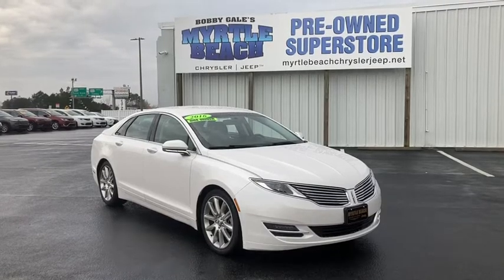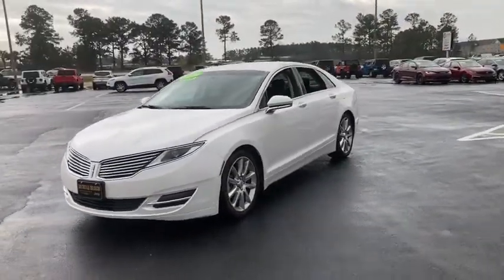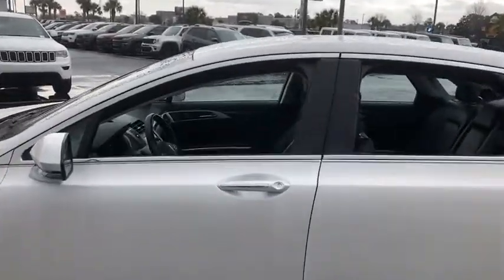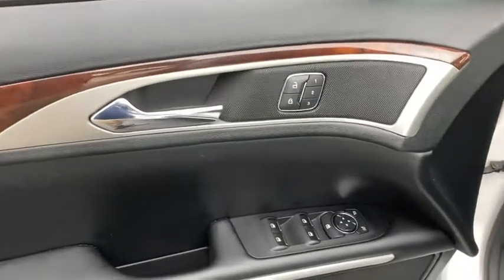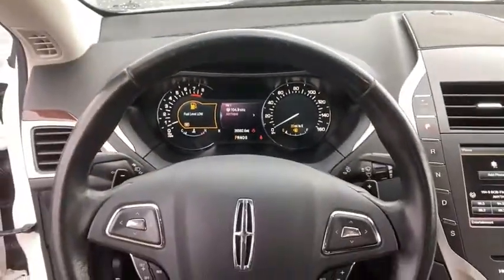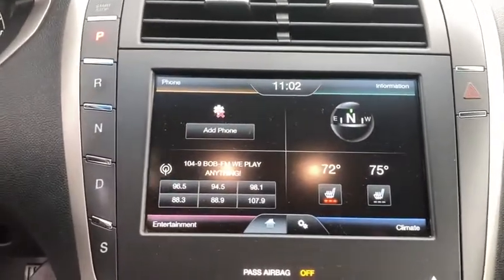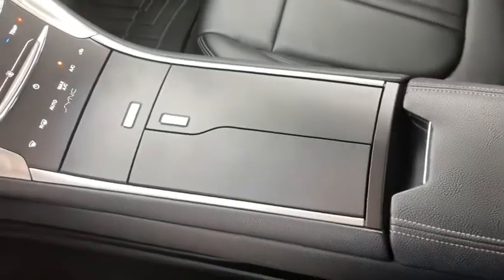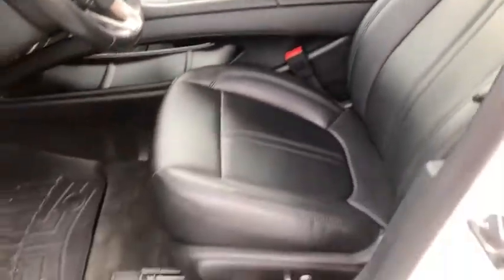2016 Lincoln MKZ North Myrtle Beach, Georgetown, Conway, Myrtle Beach, SC, Shallotte, NC P715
White Platinum Metallic Tri-Coat Used 2016 Lincoln MKZ available in Myrtle Beach, South Carolina at Myrtle Beach Chrysler Jeep. Servicing the North Myrtle Beach, Georgetown, Conway, SC, Shallotte, NC area.

2016 Lincoln MKZ Base Clean CARFAX. CARFAX One-Owner.brbrOdometer is 11650 miles below market average!brbrMyrtle Beach Chrysler Jeep will take the time to get to know what you want and work with you to ensure thats exactly what you have when you leave. That holds just as true for used car customers as it does for new Chrysler or Jeep customers. We will do everything in our power to provide the best loan or lease that works for you and your wallet. In addition to helping drivers find the perfect vehicle Myrtle Beach Chrysler Jeep also has a state-of-the-art auto repair shop where our highly skilled team of technicians perform routine maintenance as well as other services such as auto-glass repairs transmission repairs and wheel repairs. Were conveniently located at 785 Jason Boulevard Myrtle Beach SC 29577.